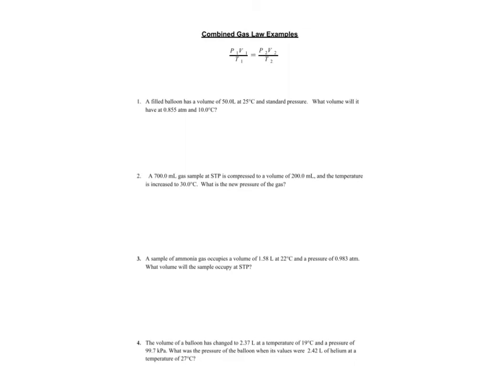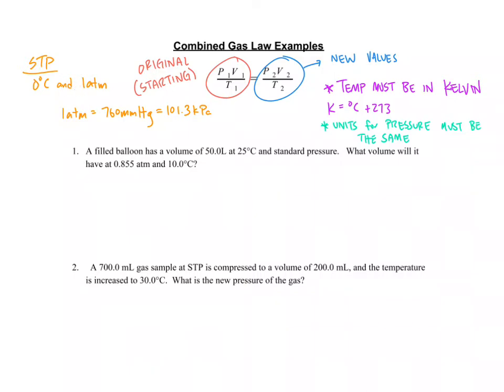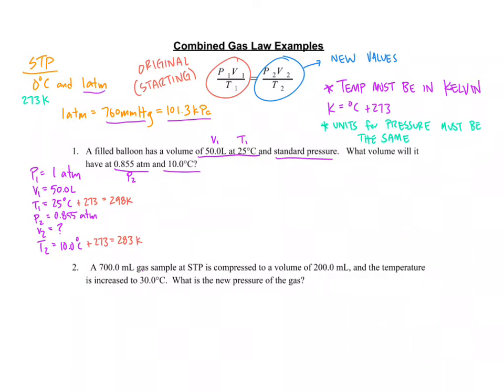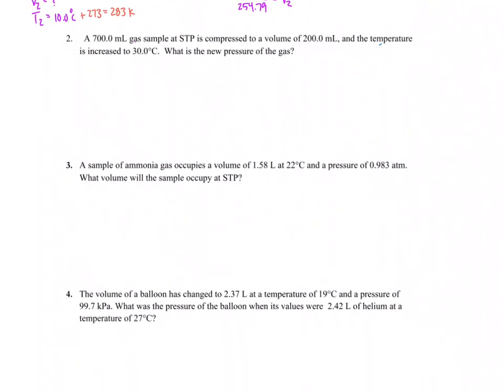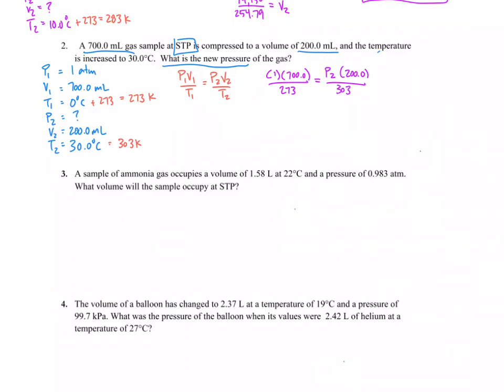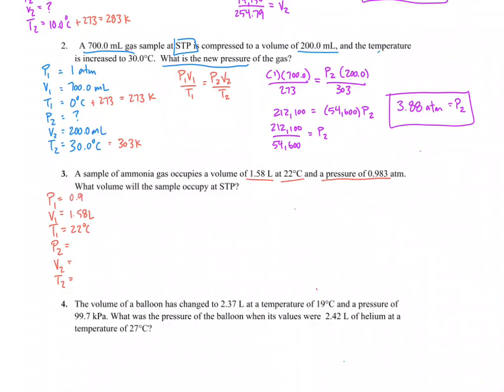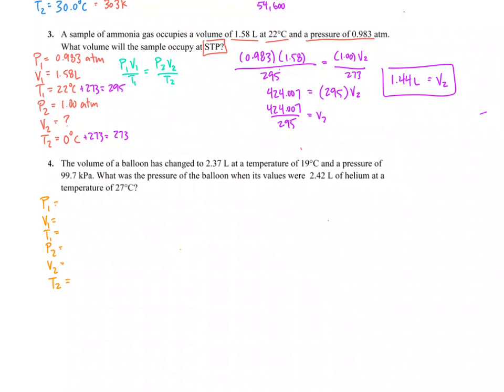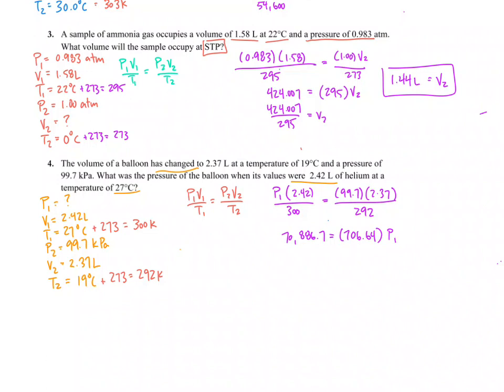Combined Gas Law Examples